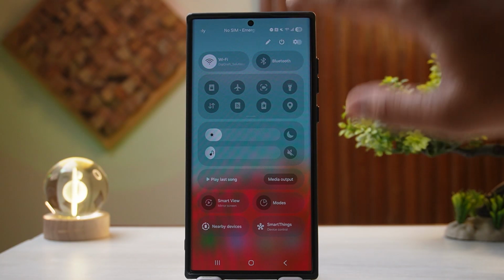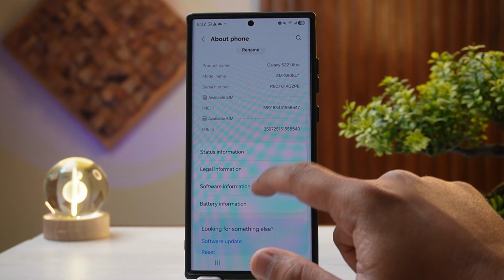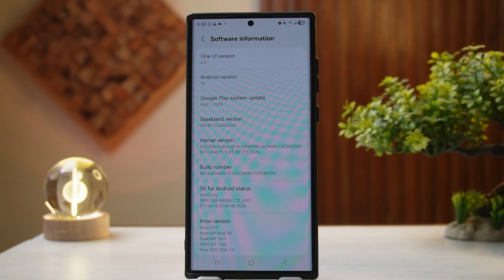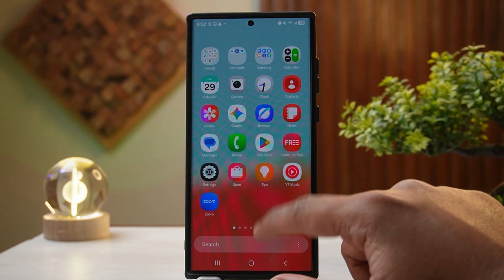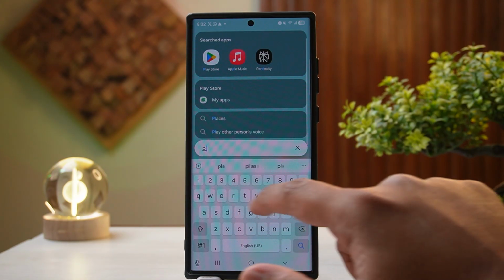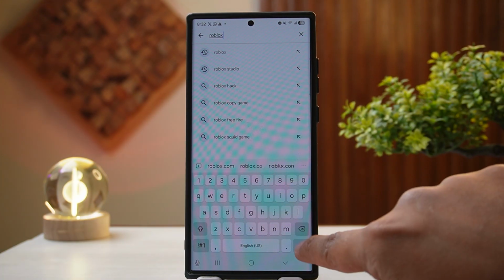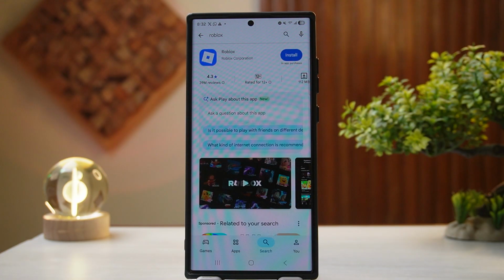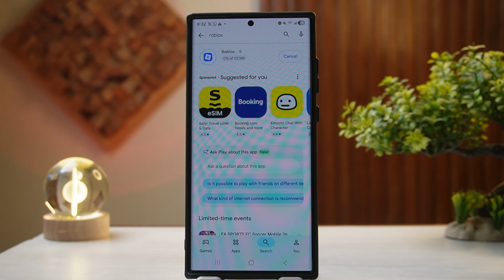How to Download Roblox on Android | Step-by-Step Guide (2026)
Want to download Roblox on your Android phone? In this video, you'll learn how to install the Roblox app quickly and easily from the Google Play Store.

This step-by-step tutorial shows you how to search for Roblox, download and install it on your Android device, sign in or create a new account, customize your avatar, discover games, and start playing with friends. You'll also learn how to troubleshoot common download and installation issues, including Google Play Store errors, insufficient storage, internet connection problems, device compatibility issues, and app update errors.

Follow this easy guide to get Roblox installed and start exploring millions of games and experiences on your Android smartphone.